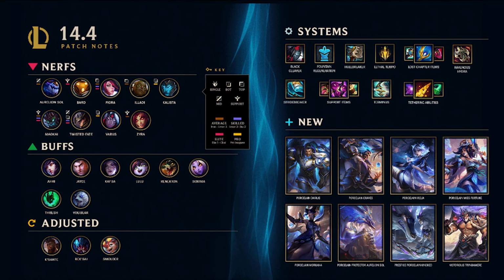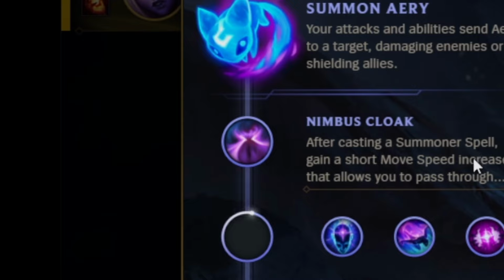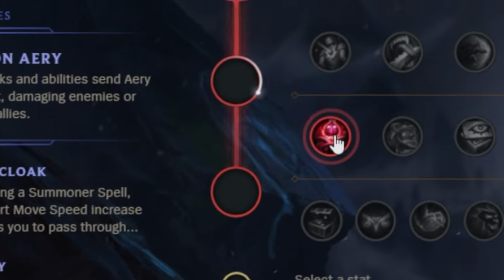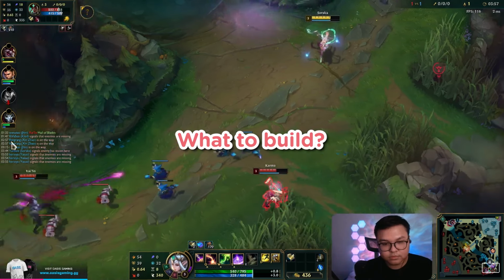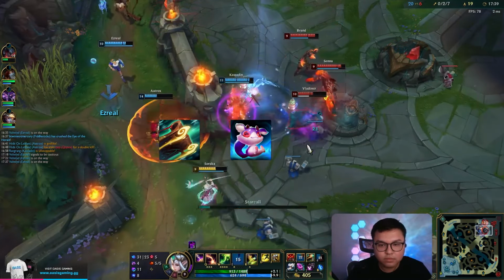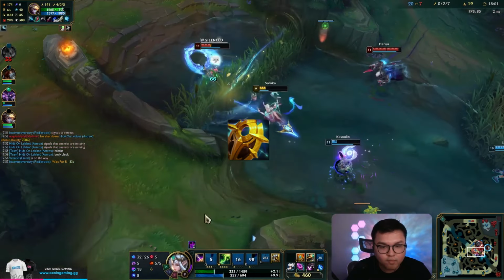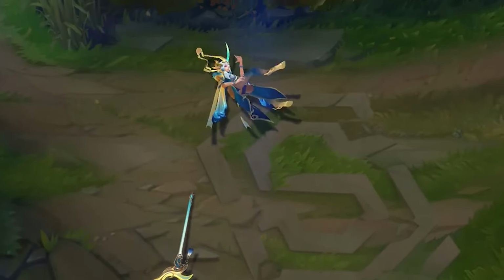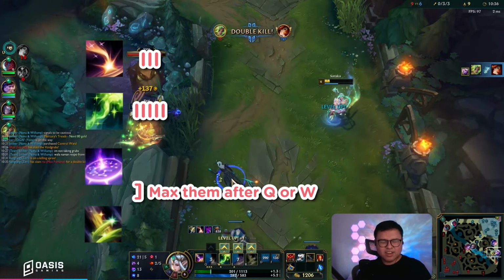The SKINNY SORAKA BUILD is BACK!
At the start of Season 14 and the changes with Shurelya's I really thought The SKINNY SORAKA BUILD is dead, but apparently, I was wrong.

CHAPTERS
0:00 - The SKINNY SORAKA BUILD is BACK
1:04 - Soraka Buffs 14.4
1:20 - What Runes to Get?
2:10 - What Items to Build?
3:30 - What Skill to Max 1st?
3:55 - How to Play Skinny Soraka and Tips